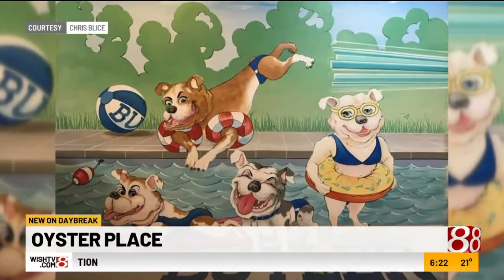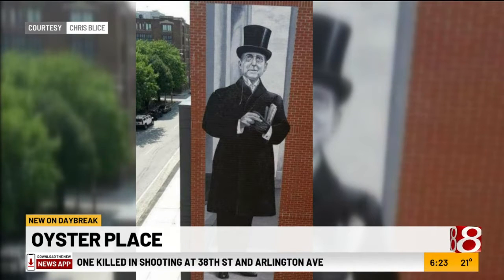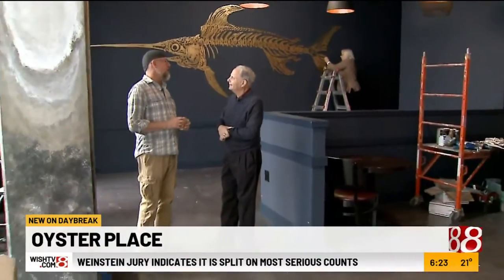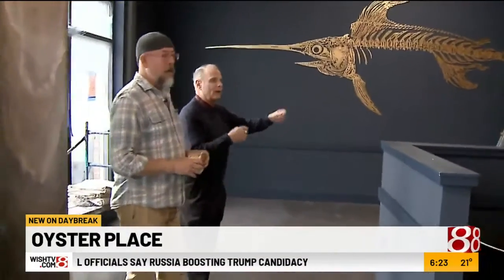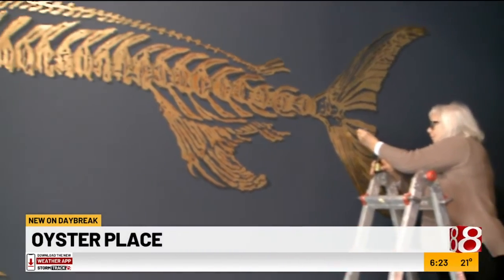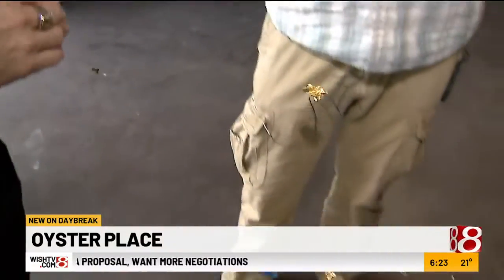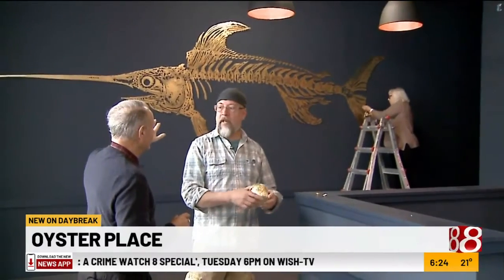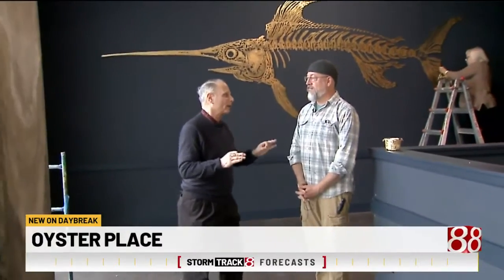Dick Wolfsie gets crafty at Blu Point Oyster House part 1